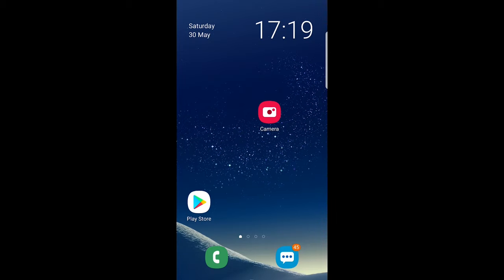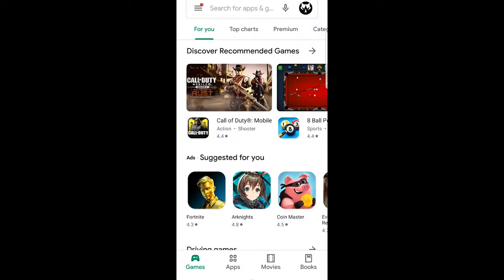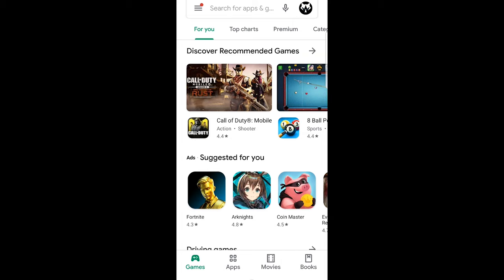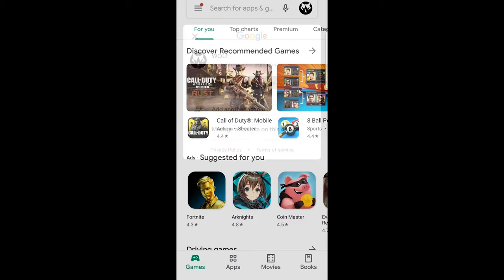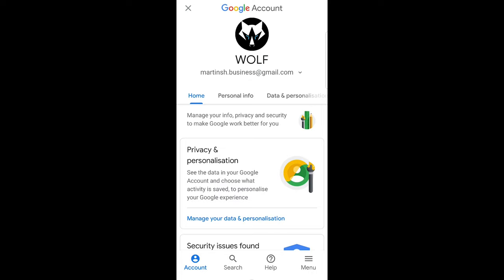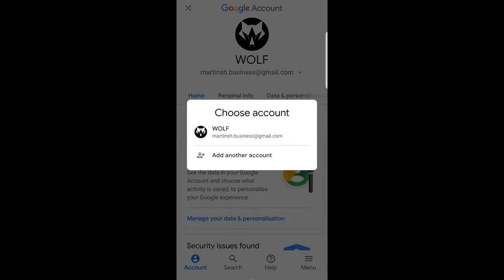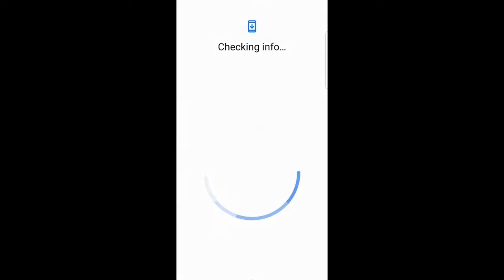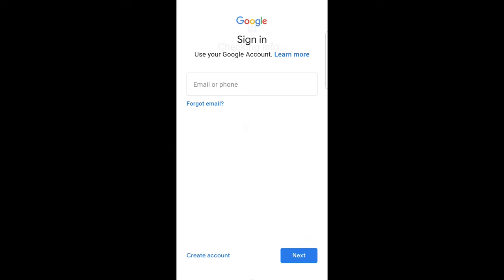HOW TO CHANGE EMAIL ON GOOGLE PLAY STORE